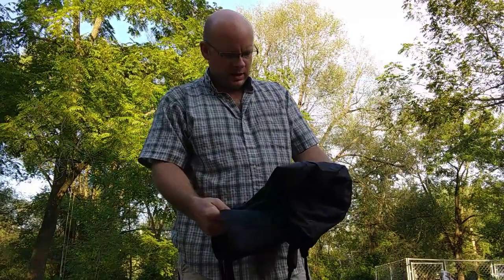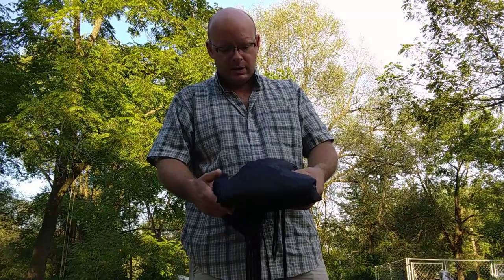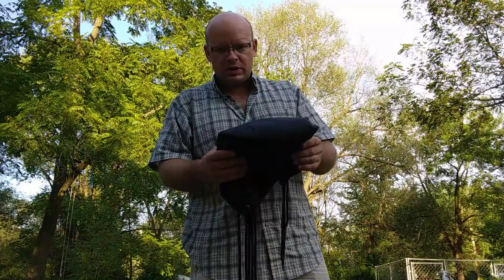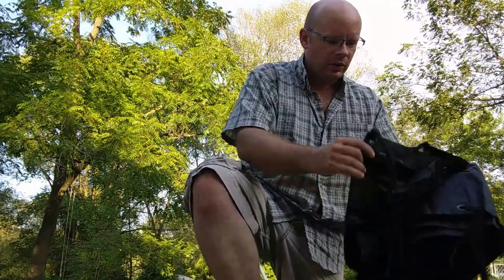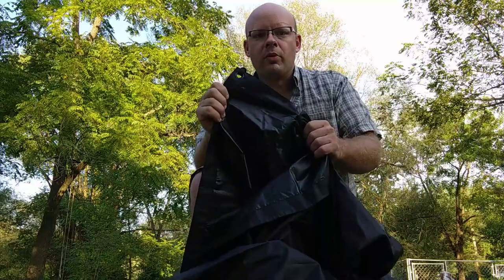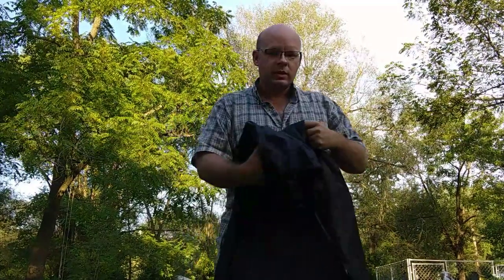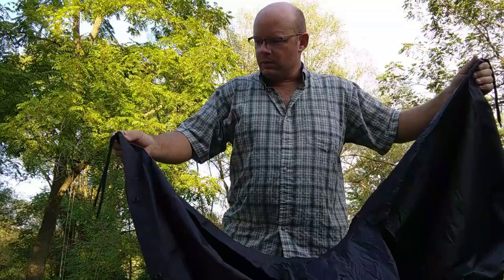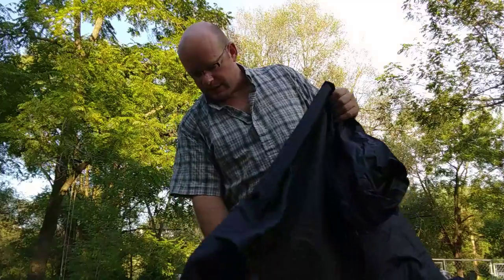Reveiw of the Mel-Tech poncho